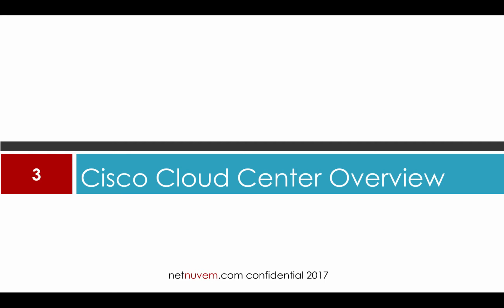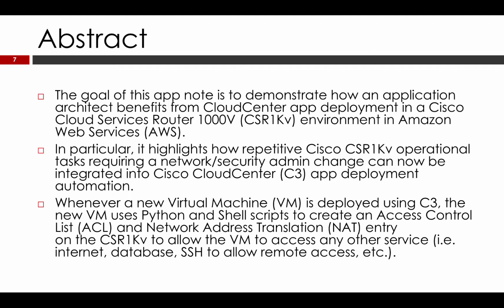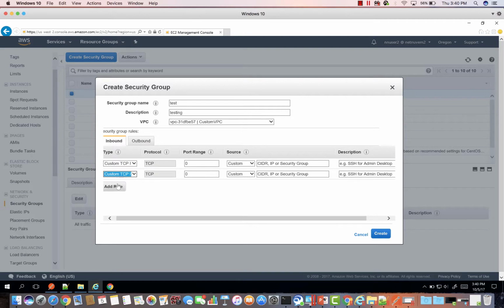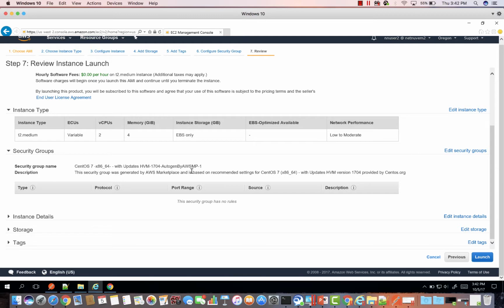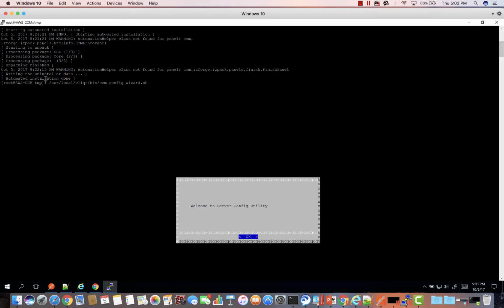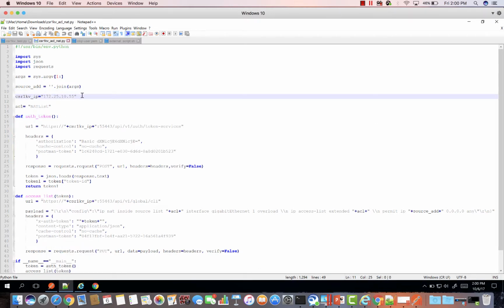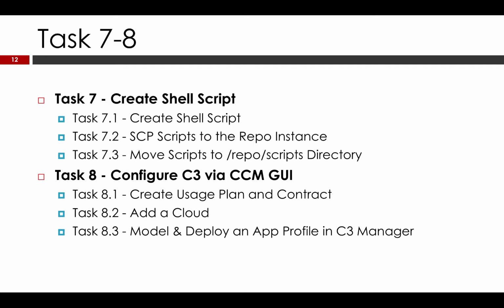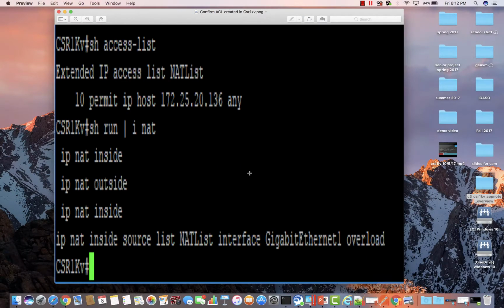Appnote Overview - Configuring Cisco CSR1Kv using Cisco CloudCenter external scripts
The goal of this app note is to demonstrate how an application architect benefits from Cisco CloudCenter (C3) app deployment in a Cisco Cloud Services Router 1000V (CSR1Kv) environment in Amazon Web Services (AWS).

In particular, it highlights how repetitive Cisco CSR1Kv operational tasks requiring a network/security admin change can now be integrated into C3 app deployment automation.

Whenever a new Virtual Machine (VM) is deployed using C3, the new VM uses Python and Shell scripts to create an Access Control List (ACL) and Network Address Translation (NAT) entry on the CSR1Kv to allow the VM to access any other service (i.e. internet, database, SSH to allow remote access, etc.).